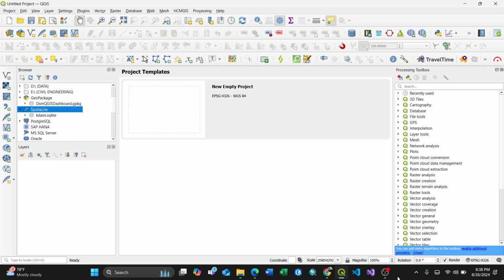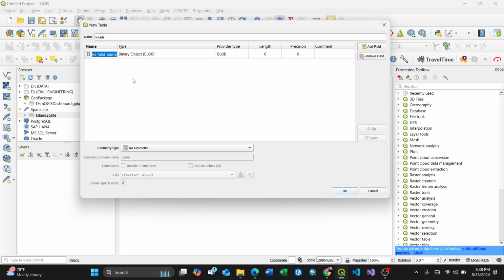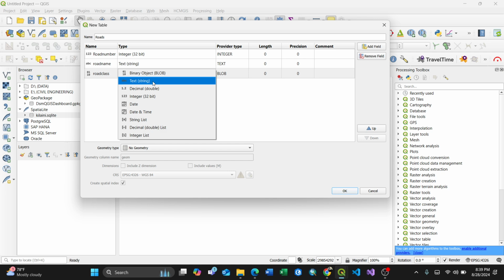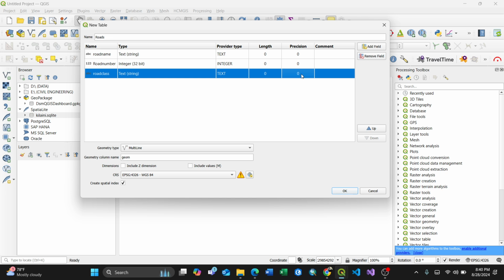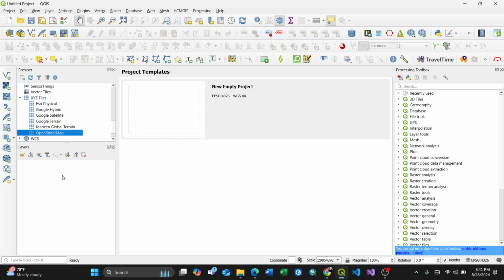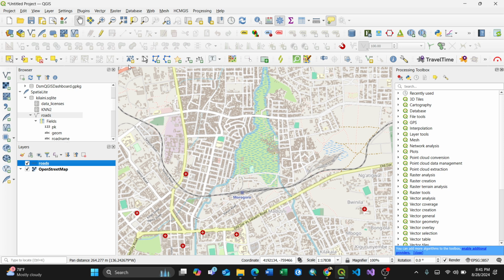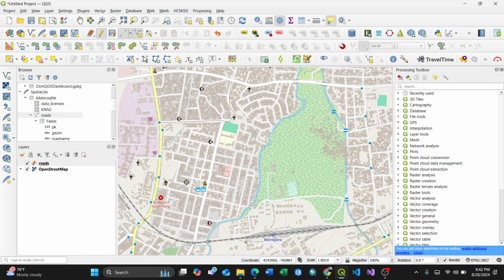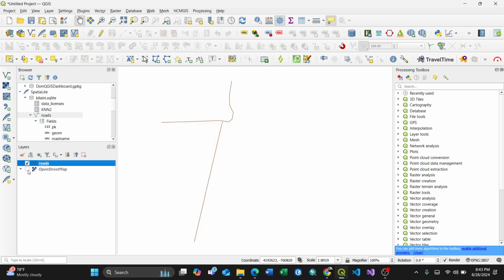How to create table in spatial lite database and digitize spatial lite layer in QGIS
The video shows how to create table in spatial lite database and digitize spatial lite layer in QGIS.